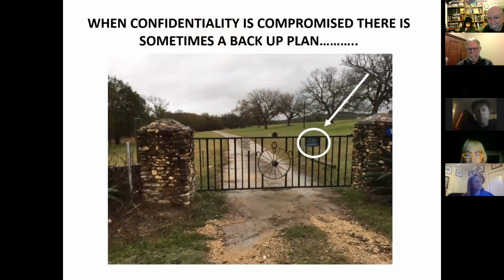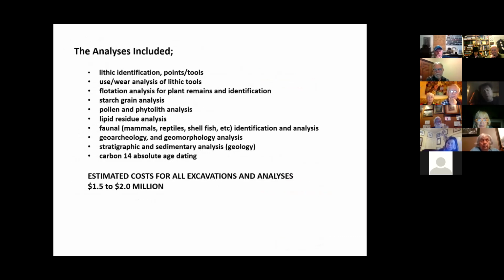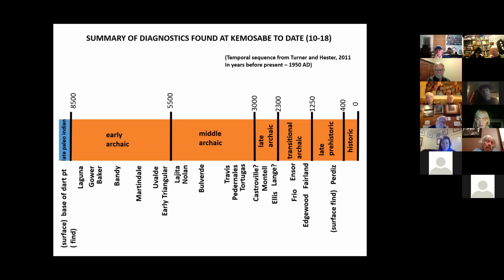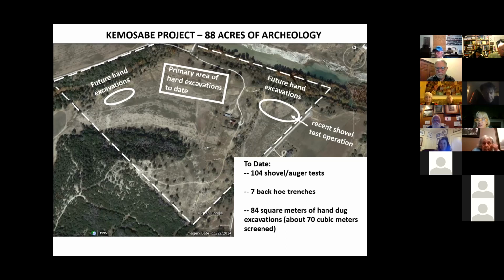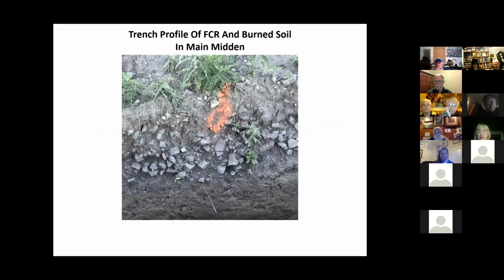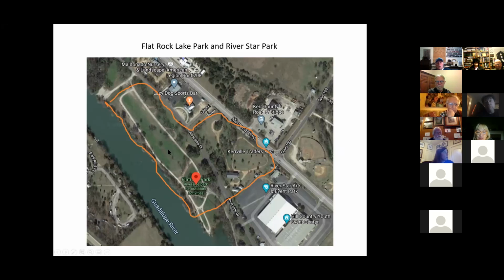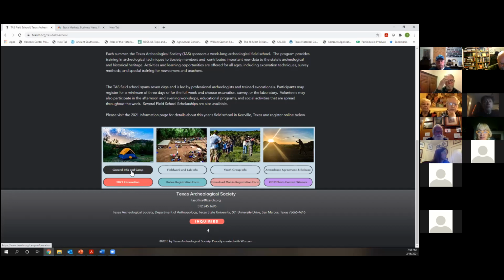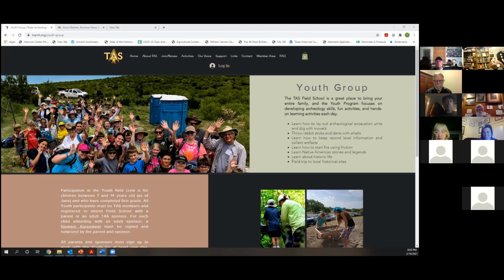TAS Field School 2021 - Archeology on the Guadalupe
Principal Investigator Eric Oksanen, Field School Committee Chair Tiffany Osburn, and Field School Committee member Ron Ralph preview the upcoming Texas Archeological Society Field School. Presentation to the Travis County (Texas) Archeological Society, February 16, 2021.